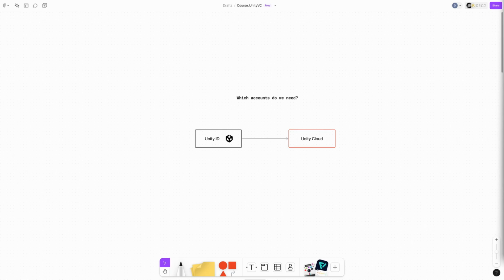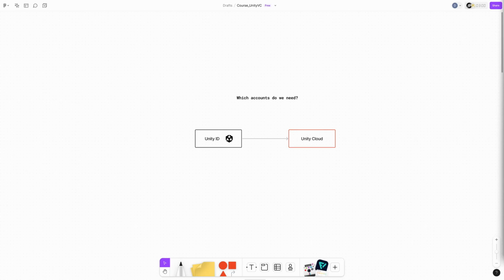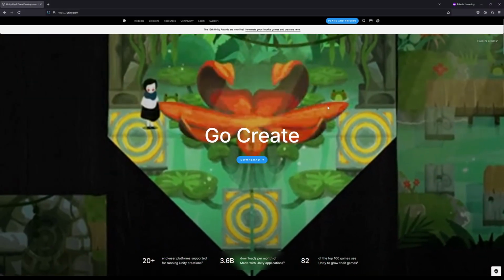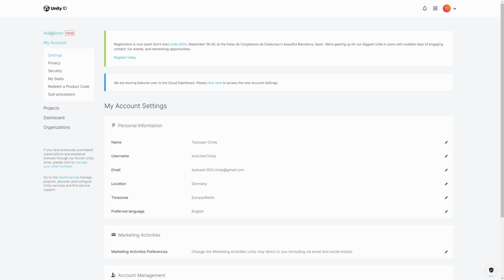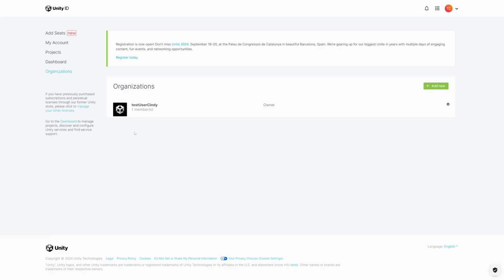Unity Version Control - Unity Account (1/36)